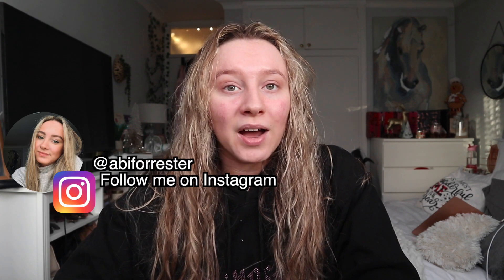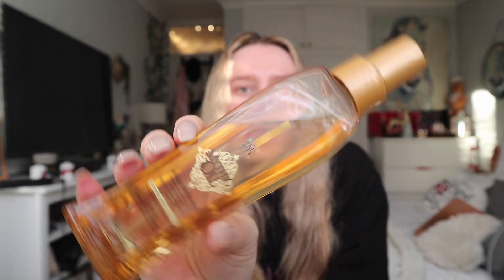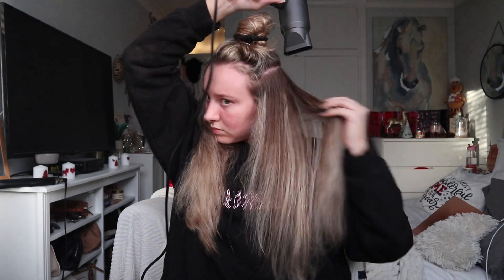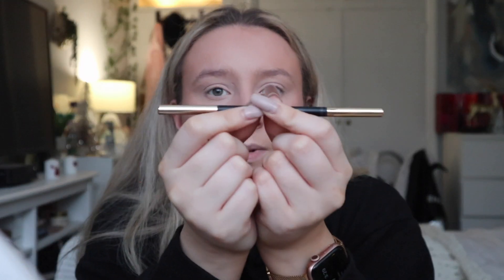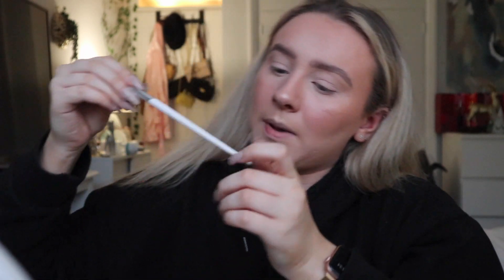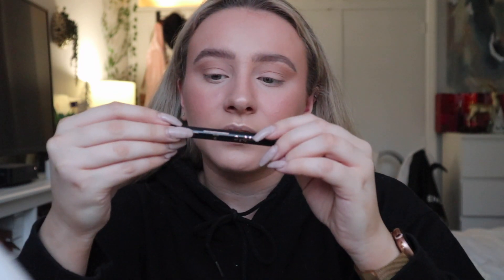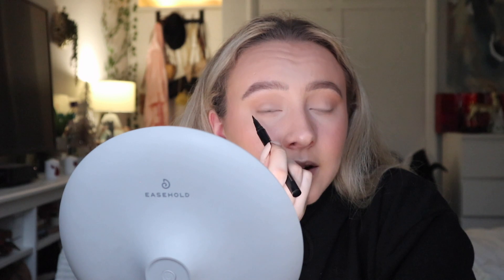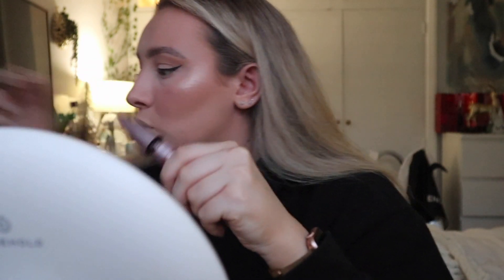GET READY WITH ME! Everyday Hair and Makeup!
I wanted to share my everyday makeup and hair routine so thought a get ready with me would be fun. I have recently been styling my hair differently, this style works really well if you have curtain bangs but also works great if not too. I started added some cream products into my makeup routine and have also gone back to using matte liquid lipsticks which i didn't think would happen. Let me know your favourite products in the comments.